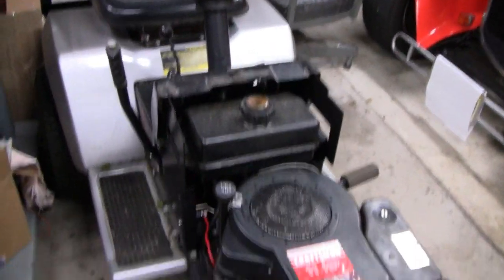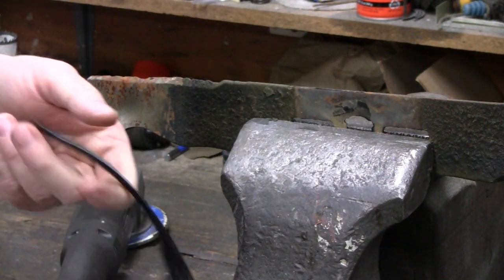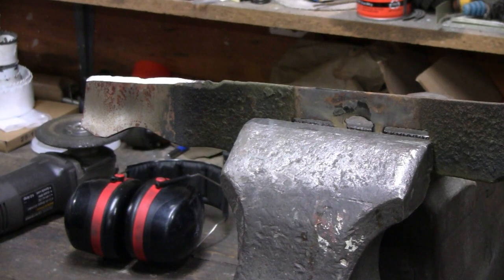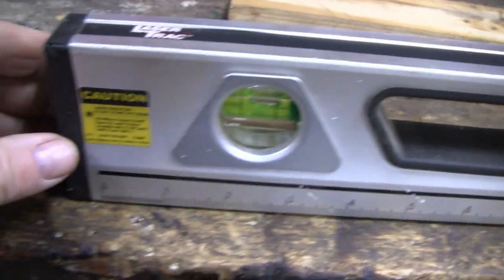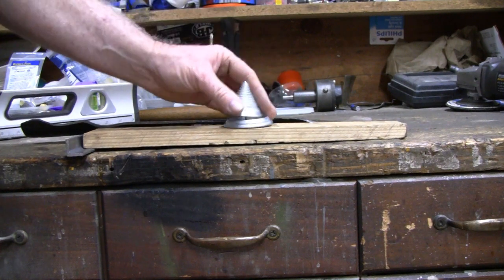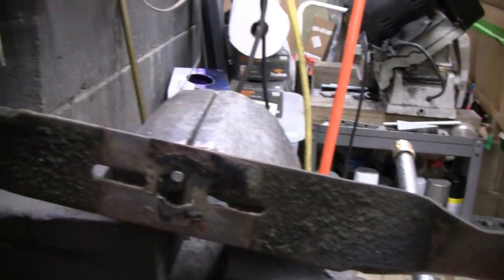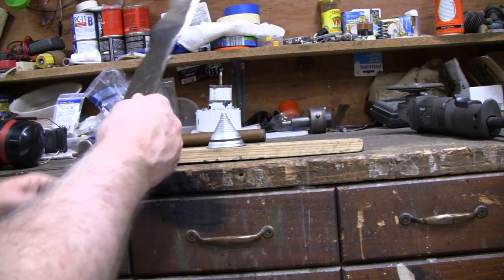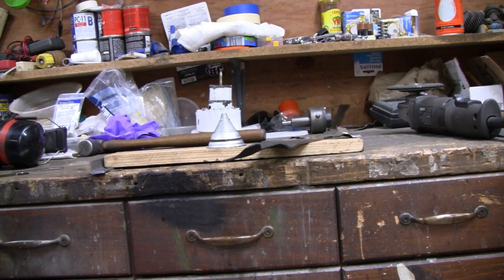HOW TO SHARPEN & BALANCE A LAWN MOWER BLADE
We show you how to sharpen and balance a lawn mower blade